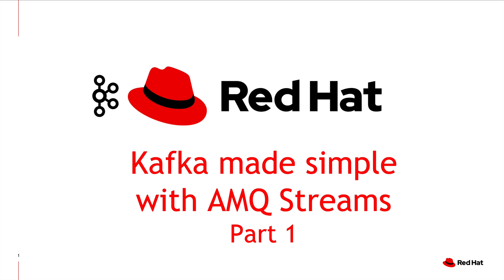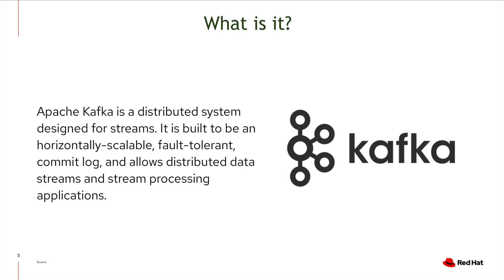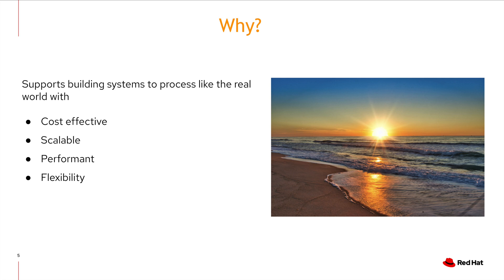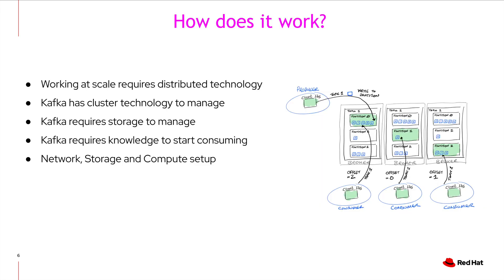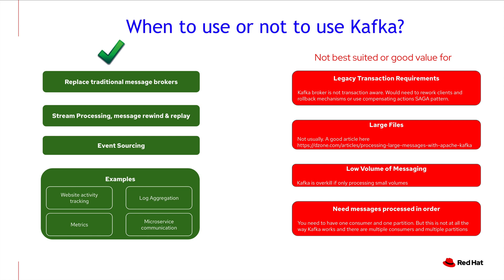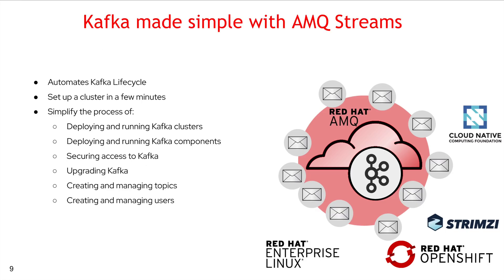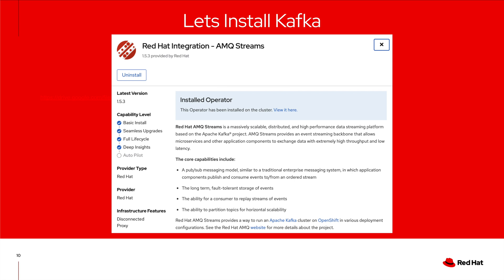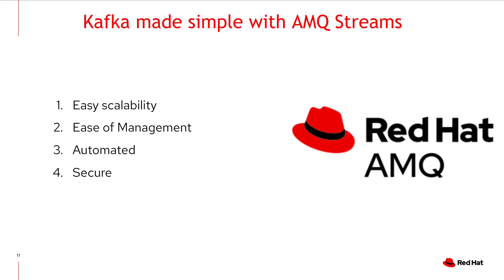Apache Kafka made simple with AMQ Streams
Lean about the what, why, how and when you would use Kafka and how AMQ Streams makes it super easy to handle the install and configuration and operational complexity.